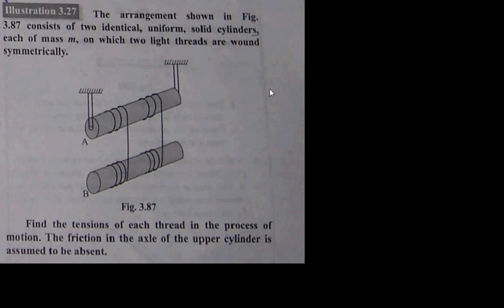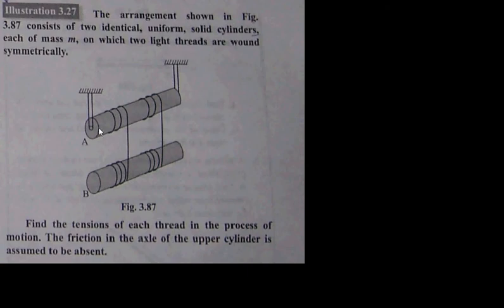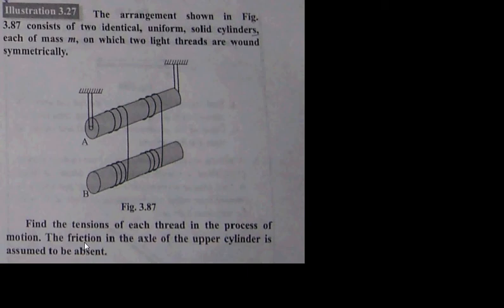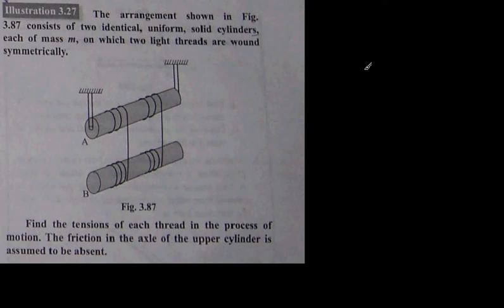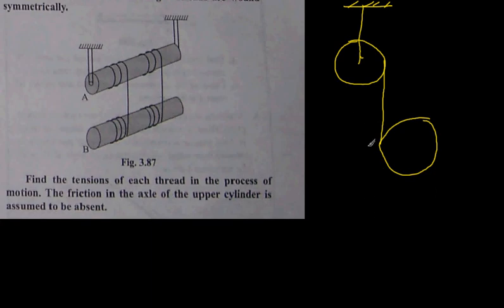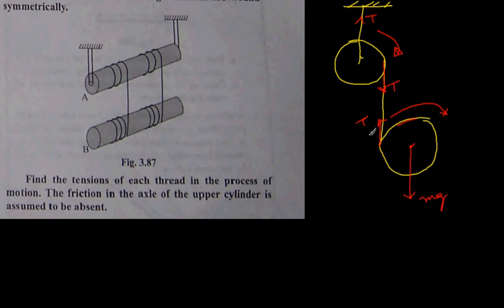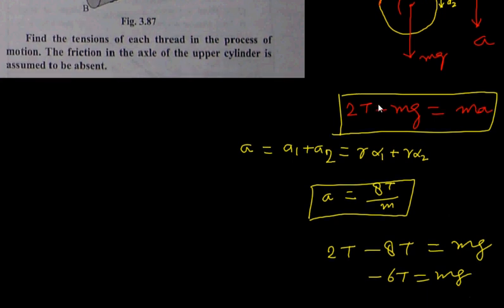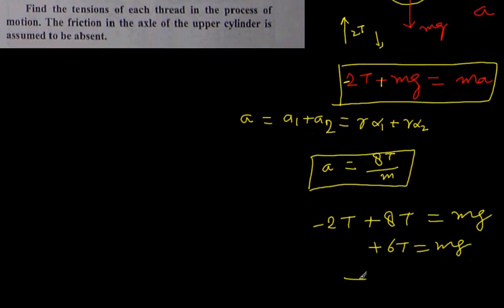Cengage Phy Mech2 P3p22 Q3p27 Torque